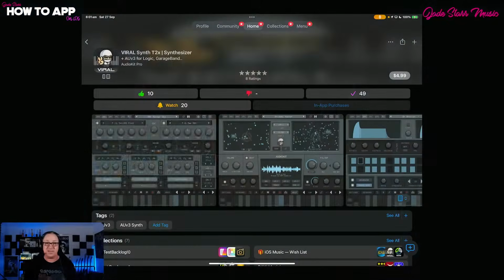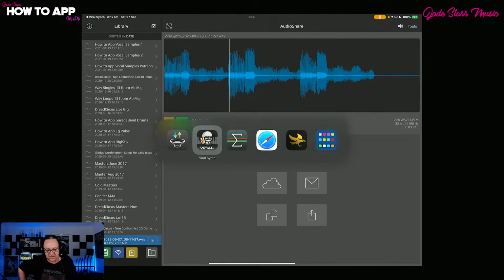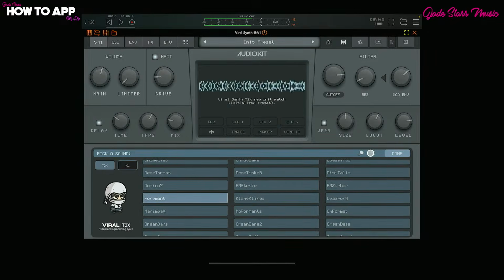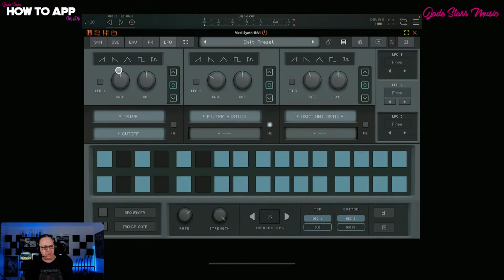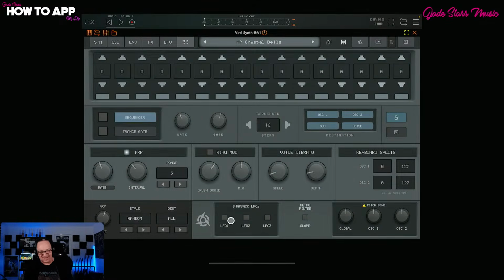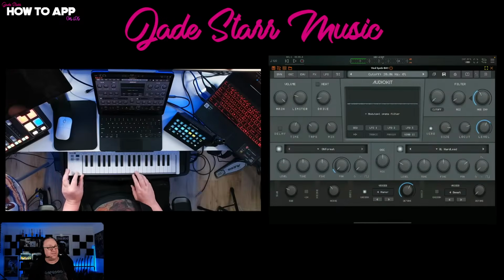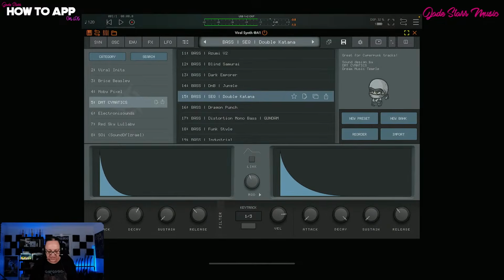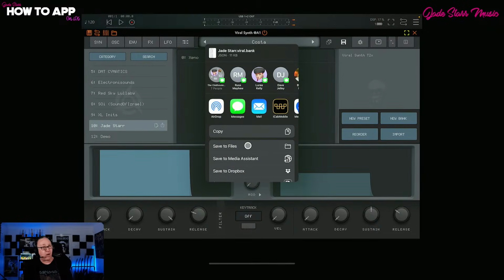Viral Synth T2x by Audiokit Pro on iOS - How To App on iOS! - EP 1806 S13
In this episode of "How to App on iOS". I'll be messing about with the wicked new synth Viral Synth T2x by Audiokit Pro. Introducing Audiokit's most powerful digital synth yet. VIRAL Synth T2x takes inspiration from the legendary Virus TI2*, but it’s not an emulator, it’s a bold re-imagining. Built from the ground up, it combines 48+ classic waveforms with a modern engine that delivers massive power, depth, and flexibility. To kickstart your creativity, VIRAL Synth comes fully loaded with over 500 presets from world-class sound designers like Analog Matthew, Brice Beasley, Electronisounds, DMT Cymatics, Moby Pixel, and more.

Viral Synth T2x by Audiokit Pro on iOS
AUv3 Plugin

Clubhouse - @jadestarr

LINKS
The Beat Community - iOS & Desktop Price Drops & Info